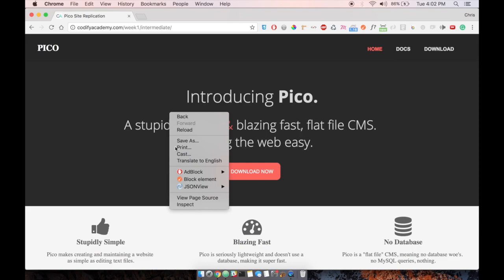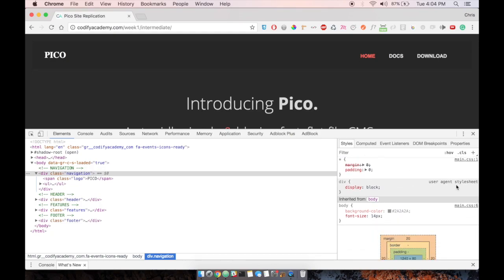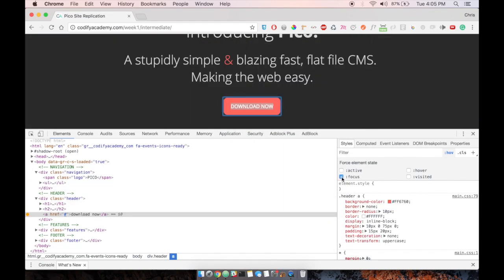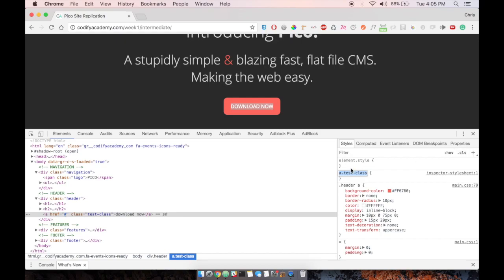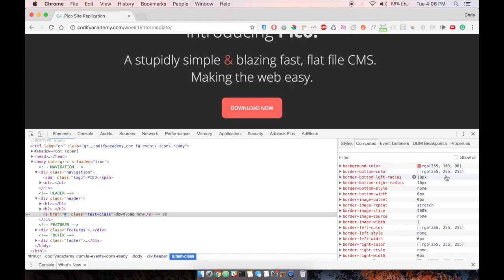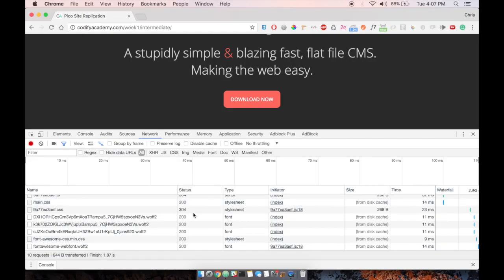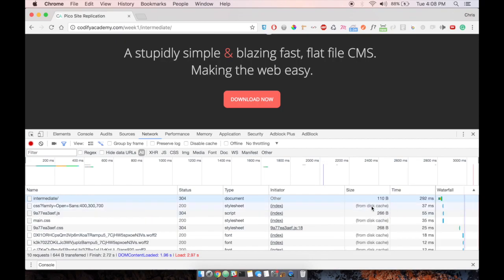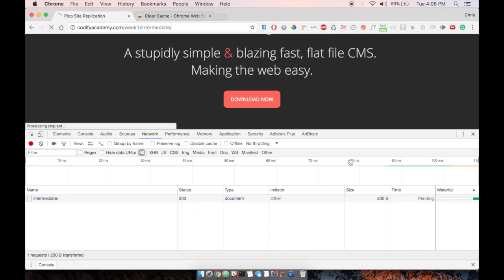The most important Google Chrome Developer Tools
I wanted to review the most important Google Chrome developer tools because we are a few videos in and we want to make sure we know how to explore any code from any website.